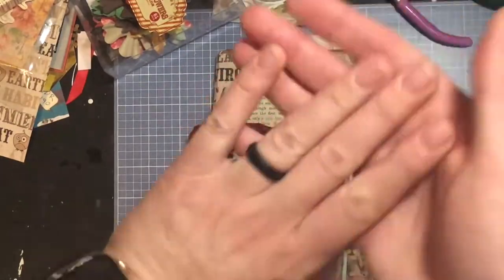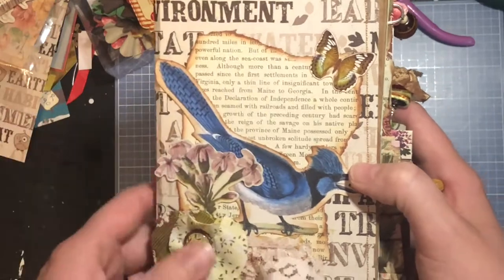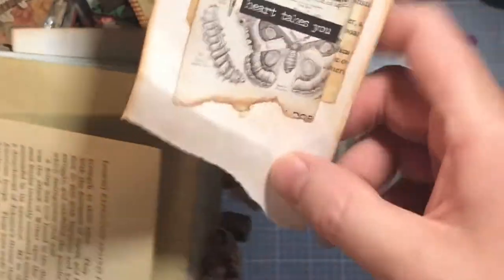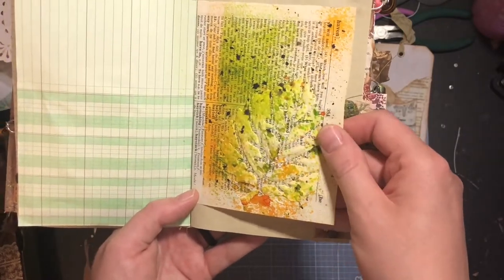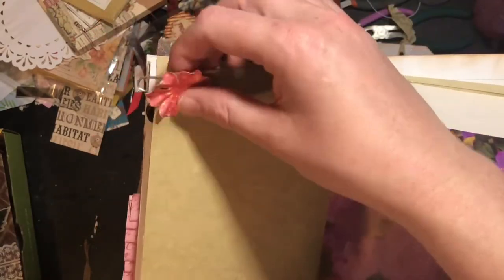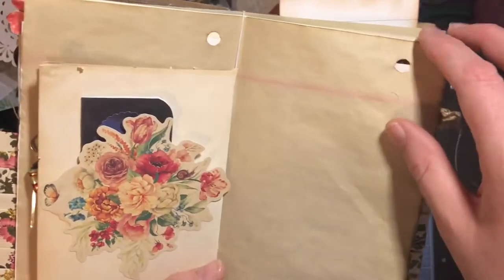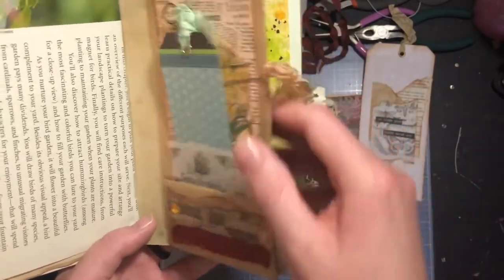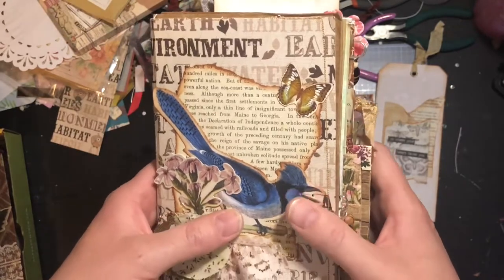Junk Journal from a Paper Bag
I’ve always wanted to make a junk journal from a paper bag, and I finally did it. I really love the way it came out, too.

***This video is not intended for people under the age of 18.***